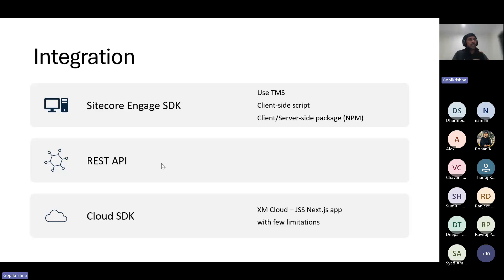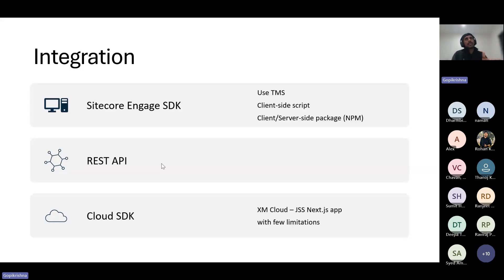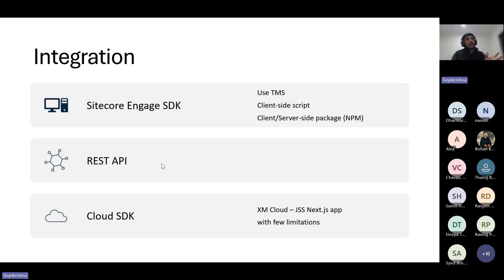Developer’s Guide to Sitecore Personalize Getting Started and Beyond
This event was powered by Techxot Software Do join us for the next webinar and stand a chance to win Amazon Gift Vouchers worth Rs. 2500/-.

Join us for a webinar on Developer’s Guide to Sitecore Personalize: Getting Started and Beyond by Gopikrishna Reddy Gujjula

Agenda:
– Sitecore CDP & Personalize introduction
– Building blocks
– Developer workflow
– Roles & responsibilities
– Demo
– Certification